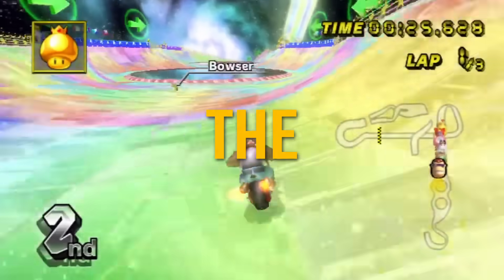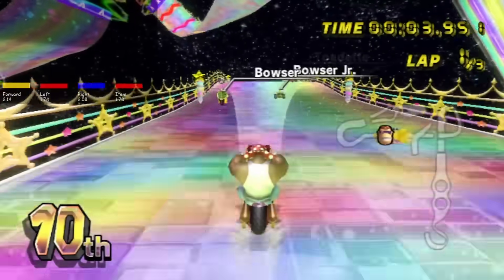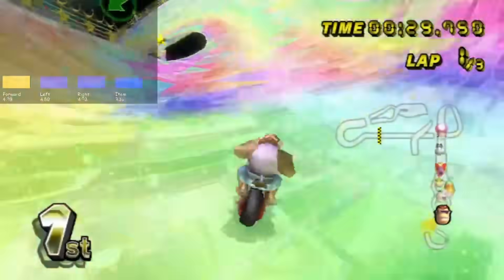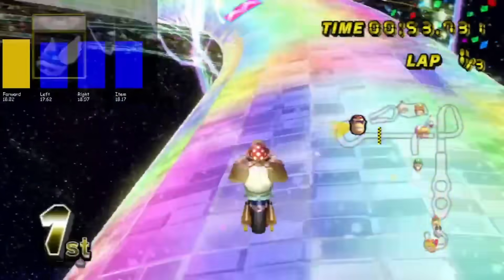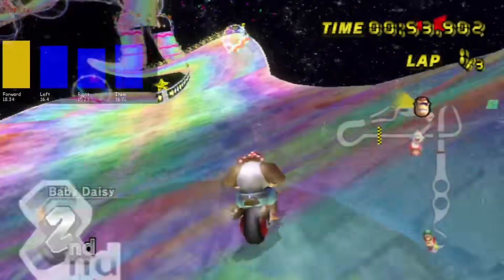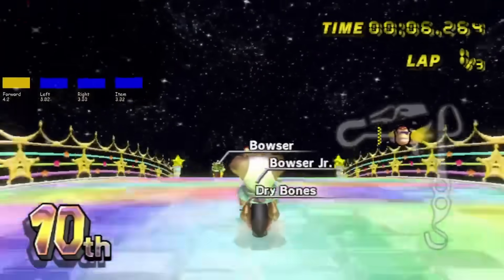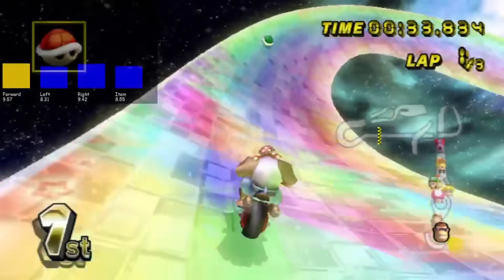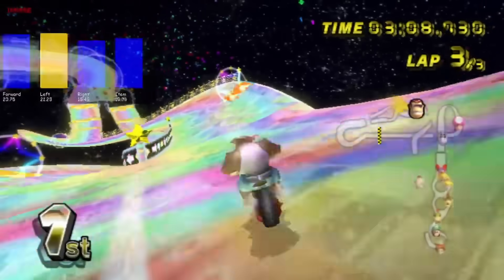AI Finishes Rainbow Road Faster Than EVER Before | Mario Kart Wii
AI uses a variant of the Reinforcement Learning algorithm Rainbow DQN to learn how to play Rainbow Road against Mario Kart Wii's own CPUs with items.

0:00 Intro
2:50 20 Hours
4:30 Running different AI
6:19 Final AI

Also thank you to my editor for editing this video!